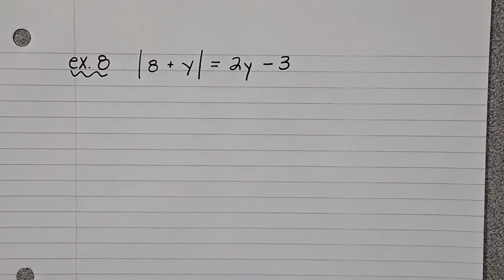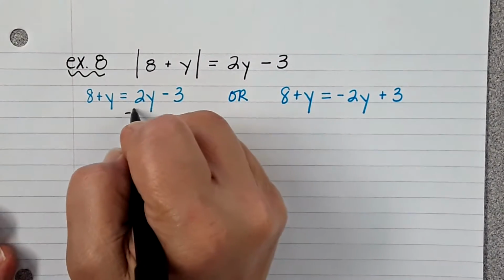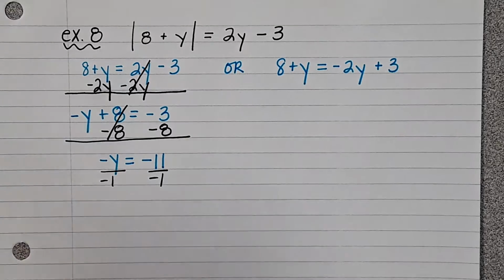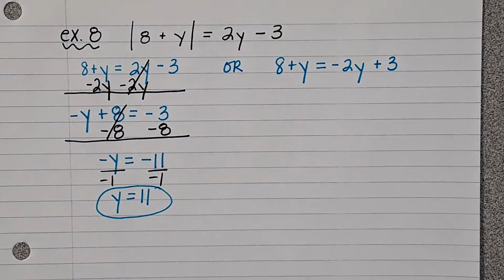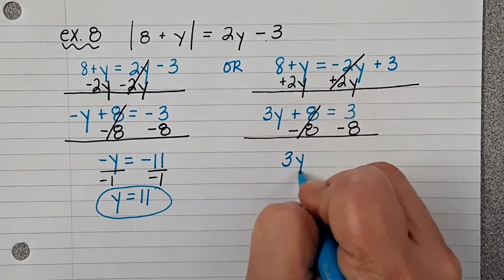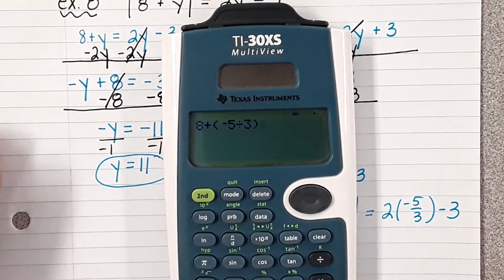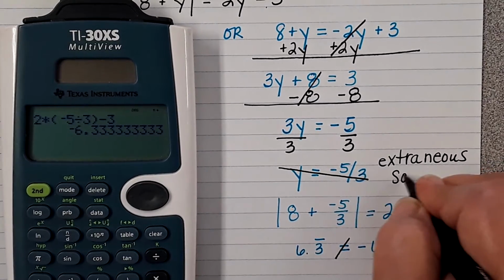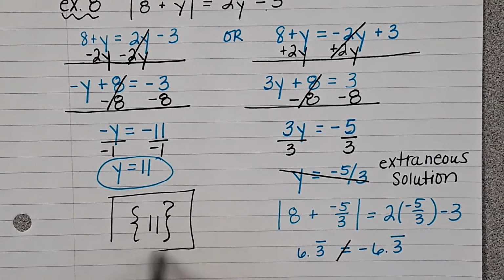ALG2 SECTION 1.4 EXAMPLE 8